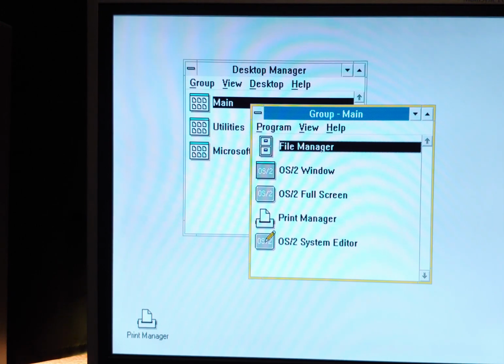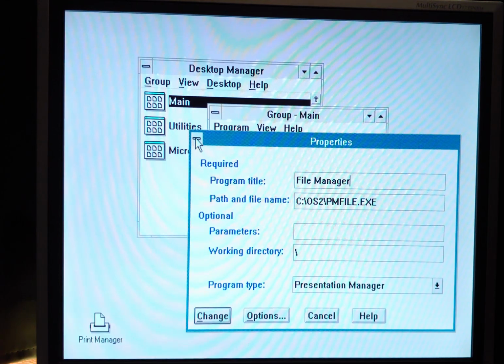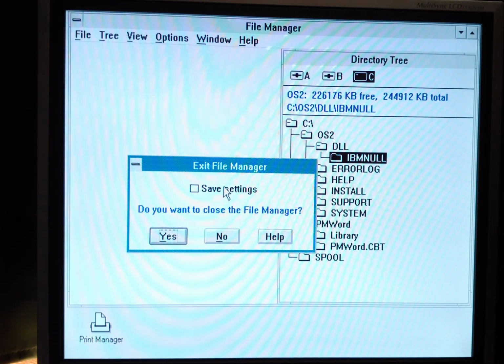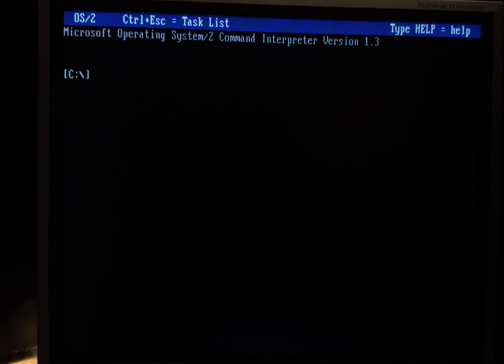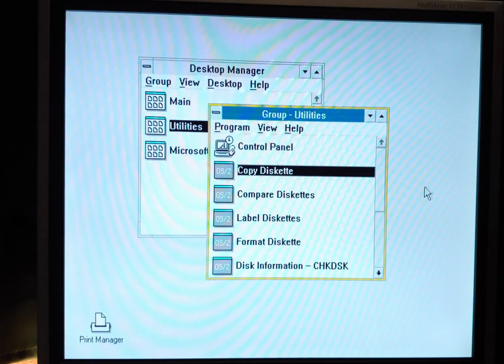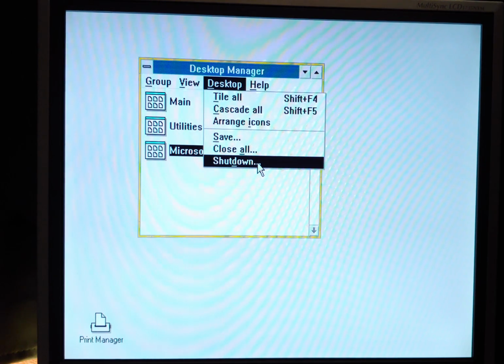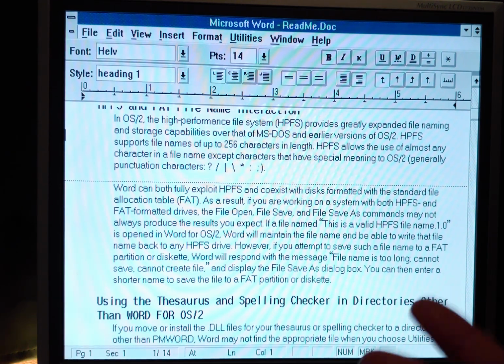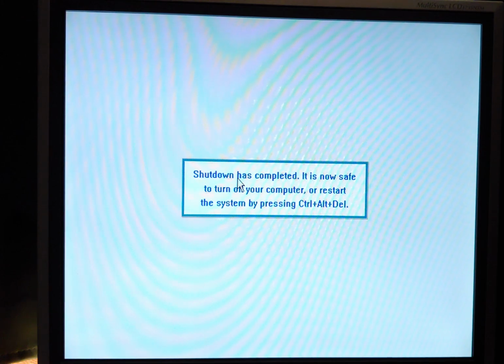Wait, Microsoft OS/2?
So, this week I mess around with OS/2, except it's not the IBM version. Wait, what? If you know the story of OS/2 then it won't be that much of a surprise, but for those that don't?

0:00 Intro
0:32 Basic history and first look, and some issues I ran into
2:56 Looking at some of the utilities it comes with
5:20 Control Panel
8:32 An OS/2 Application
10:52 Final thoguhts and outro